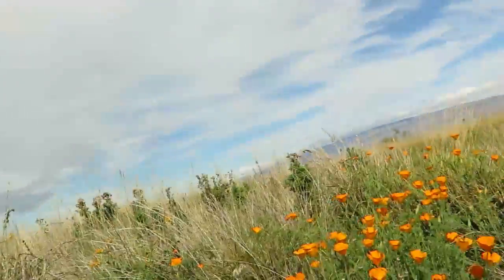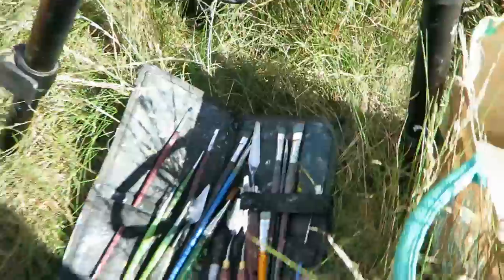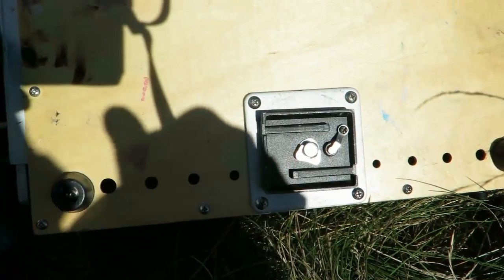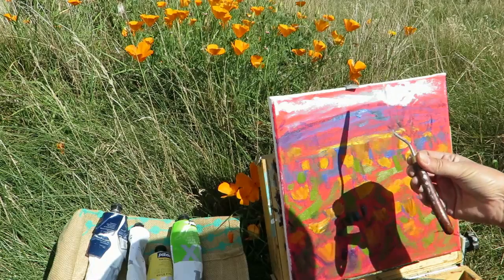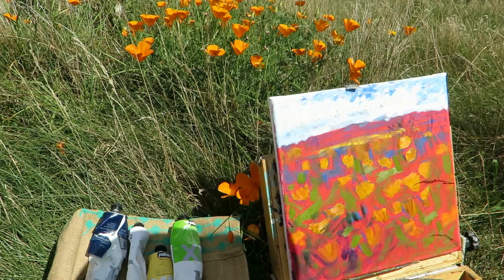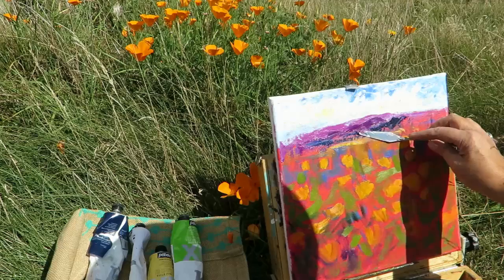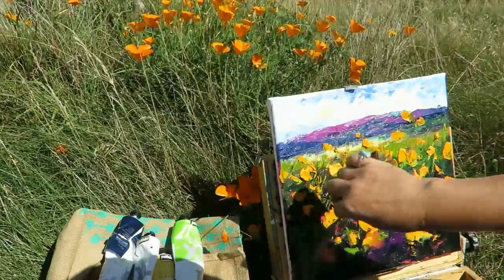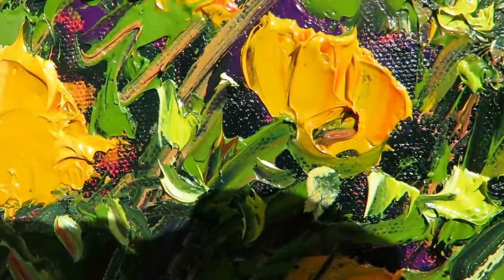Palette Knife painting Californian poppies - Enpleinair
Hi everyone, 'Ive painted this one outdoors in my garden, hope you enjoy watching
Thankyou, Helen